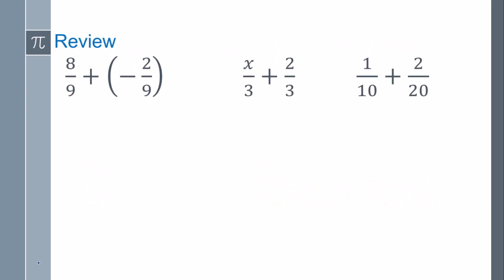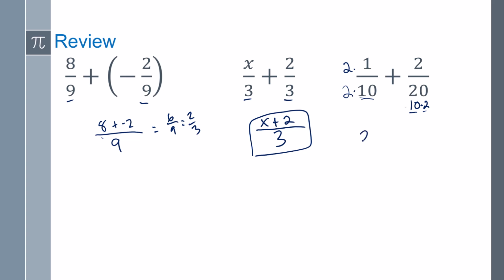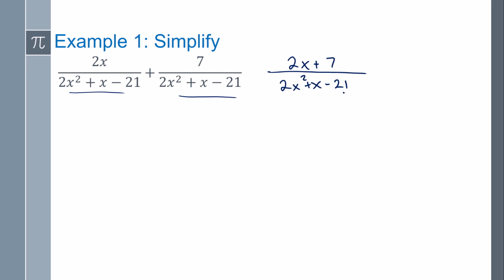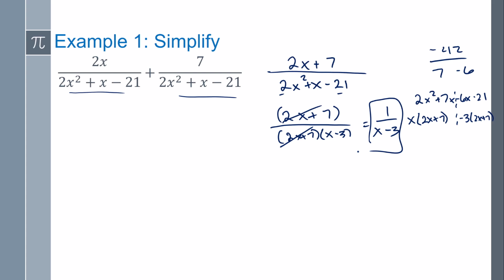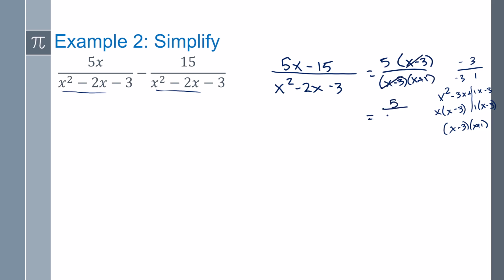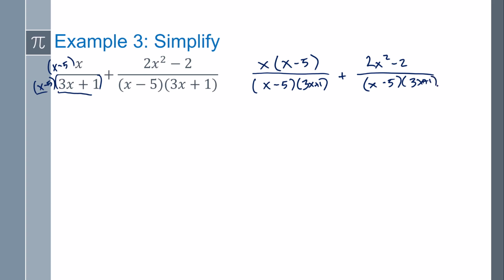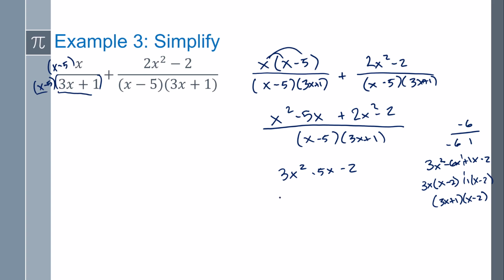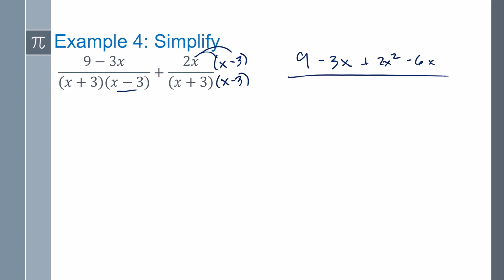Int 3 7.1.3